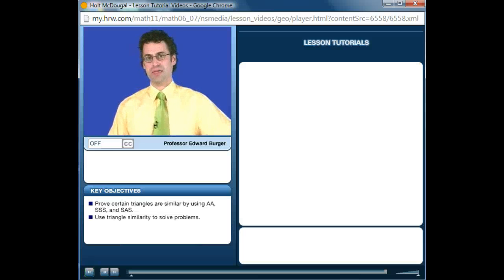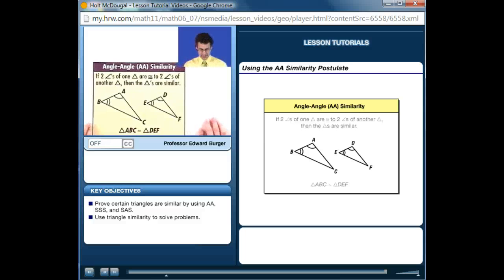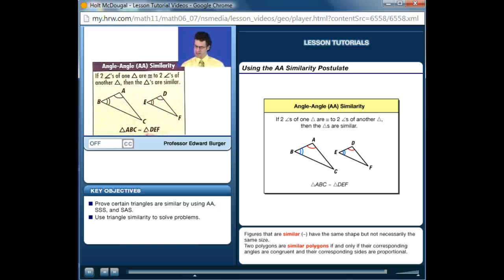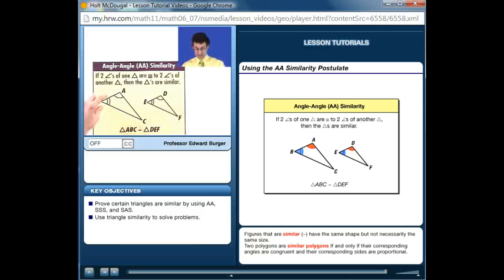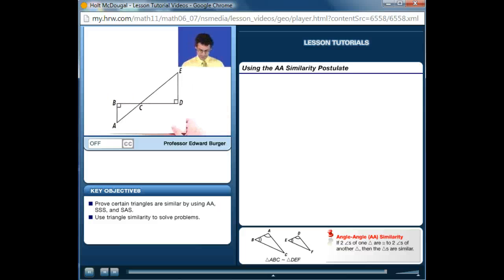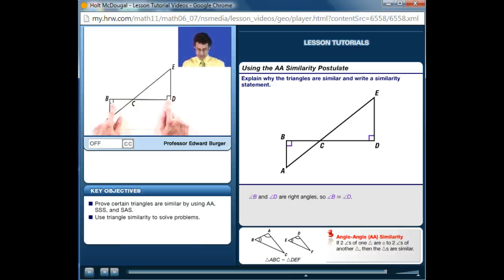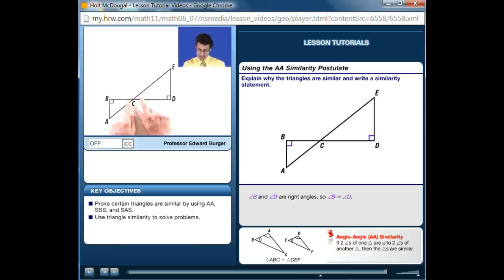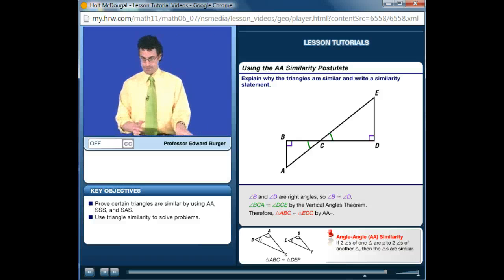SIMILAR TRIANGLES AA